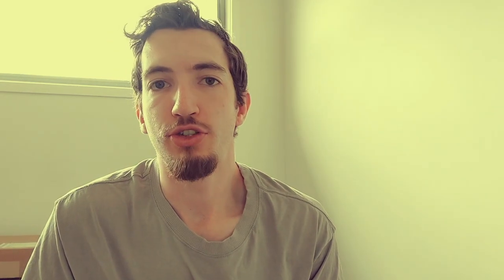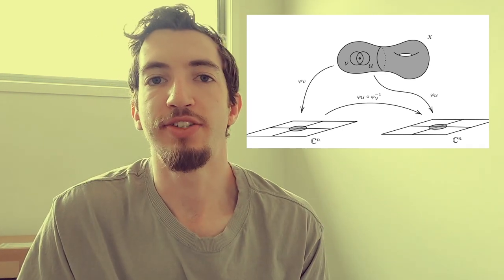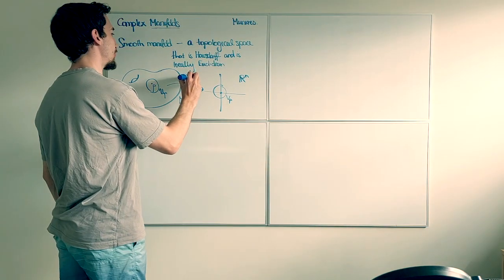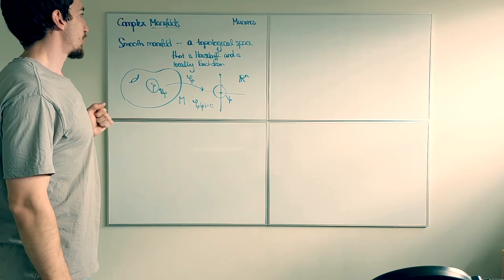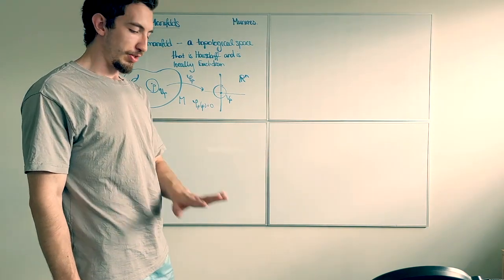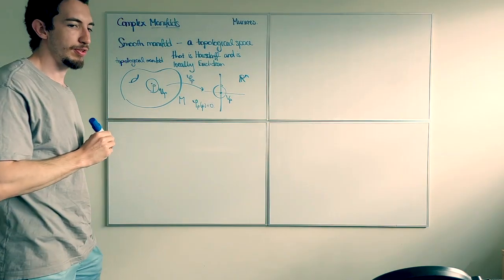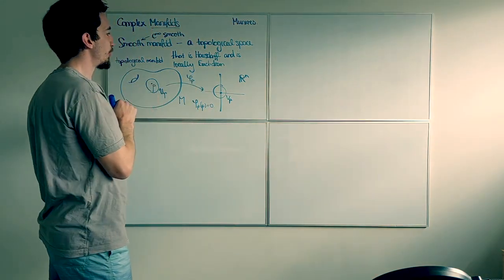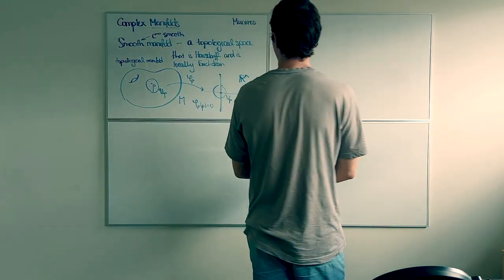Introduction to Complex Differential Geometry -- Lecture 1 -- Intuition and Definition of Manifolds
I recently completed my Ph.D. under the supervision of Ben Andrews at the Australian National University and Gang Tian at Beijing and Princeton University. My Ph.D. thesis was in the subject of complex differential geometry, the interplay between complex analysis, algebraic geometry, and differential geometry. My Ph.D. thesis was written as with monograph/textbook-style, which was previously absent from the literature.

As an effort to prepare the manuscript for textbook publishing, to improve my own understanding, explore more of the manuscript, and to improve the manuscript, I am planning to give a series of lectures with my Ph.D. thesis as the textbook. The material will be considerably advanced, since the content not only covers the forefront of many aspects of Hermitian geometry, but treats a large number of links between areas that have not appeared in the literature explicitly.

In saying this, the reader is only expected to have an understanding of a first course in point-set topology and complex analysis (of a single complex variable). In saying this, there is an implicit assumption of differential geometry, and some algebraic geometry (e.g., what is contained in Hartshorne) would not hurt. But throughout the book, reminders are given for what I deem not to be `well-known' (to a general mathematical audience).

I was originally planning to give this series of lectures at the University of Queensland, where I am currently a postdoc, but do not believe the numbers will be there, given the difficulty of the material. As a consequence, I have decided to record these lectures and upload them directly to my channel. I will edit the videos to some capacity, making it very clear what part of the notes I am referring to, and plan to record at least one one hour lecture per week.

In the lectures, I will mention where the reader may find supplementary resources for additional detail, since I acknowledge that it can take some time to learn some of the concepts present within the course of lectures I intend to give.

Textbook recommendations for the content of the present video:
Munkres, J. A., Topology, Second Edition.
Shabat, B. V., Introduction to Complex Analysis Part II, Functions of Several Variables.
Lee, J. M., Introduction to Smooth manifolds.
Jost, J., Riemannian Geometry and Geometric Analysis.

💪🙏 Support the channel by signing up to a free trial of Skillshare using the affiliate If you would like free access to the manim course without signing up to Skillshare, send me an email and I'll send you a free link to the course :)

Different levels of membership offer different perks, ranging from shout outs at the end of videos, to one-on-one discussions over zoom. The funds from memberships will be used to reinvest in the channel, improving production quality and quantity.